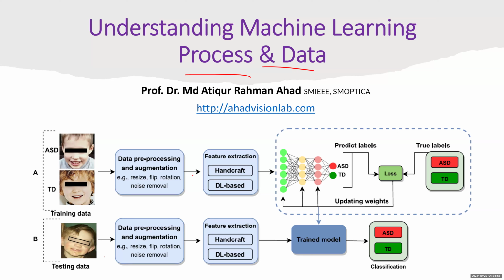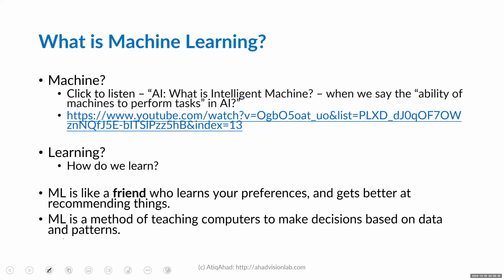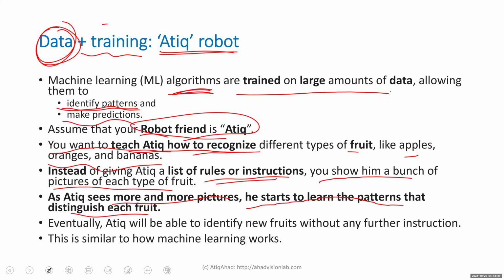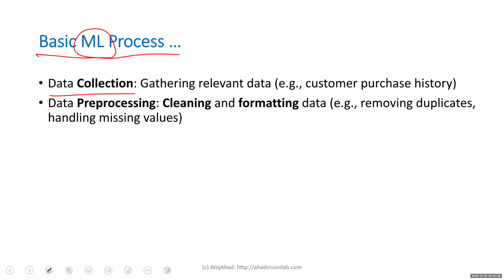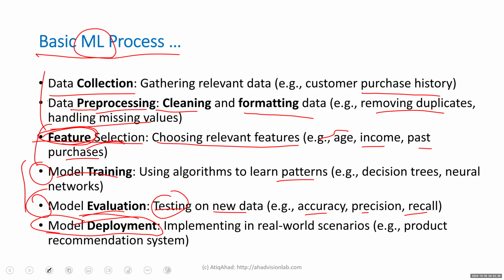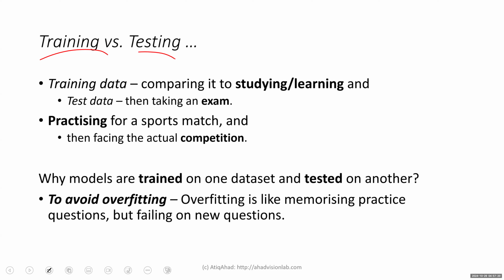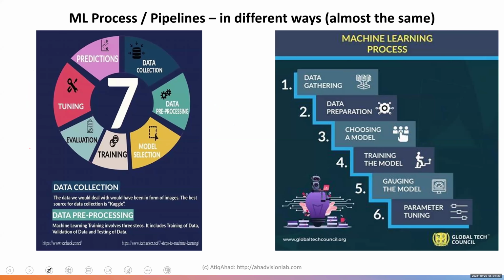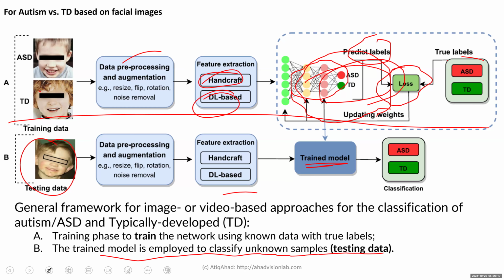5. AI: Understanding Machine Learning (ML): Process/Steps/Pipeline & Data Issues - for all/beginner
AI for all/beginner/non-STEM: Understanding Machine Learning: Process/Steps/Pipeline & Data Issues
Machine?
Click to listen – “AI: What is Intelligent Machine? – when we say the “ability of machines to perform tasks” in AI?”

Learning?
How do we learn?

Basic steps
Data Collection: Gathering relevant data (e.g., customer purchase history)
Data Preprocessing: Cleaning and formatting data (e.g., removing duplicates, handling missing values)
Feature Selection: Choosing relevant features (e.g., age, income, past purchases)
Model Training: Using algorithms to learn patterns (e.g., decision trees, neural networks)
Model Evaluation: Testing on new data (e.g., accuracy, precision, recall)
Model Deployment: Implementing in real-world scenarios (e.g., product recommendation system)